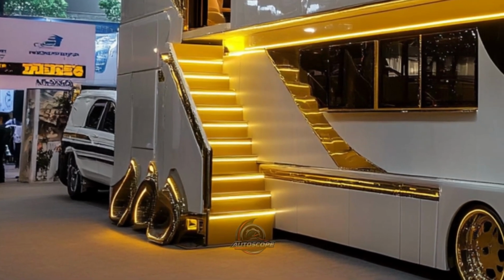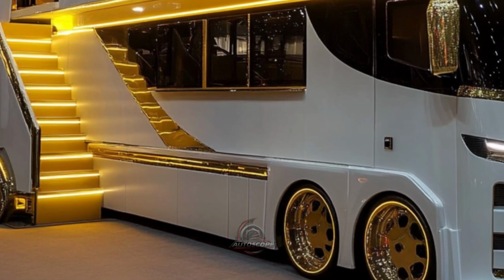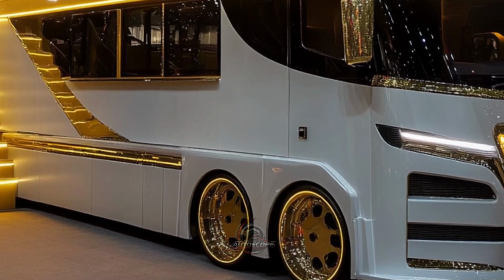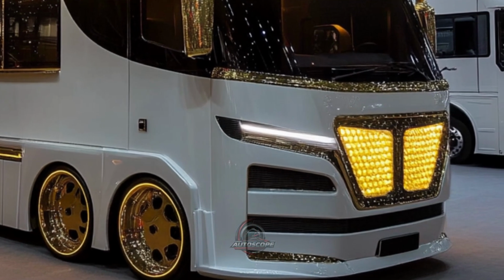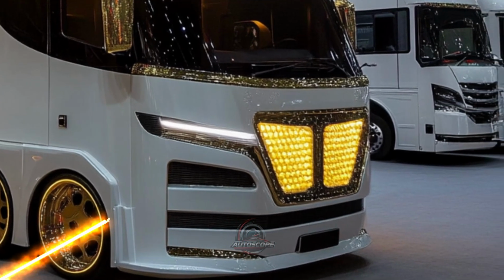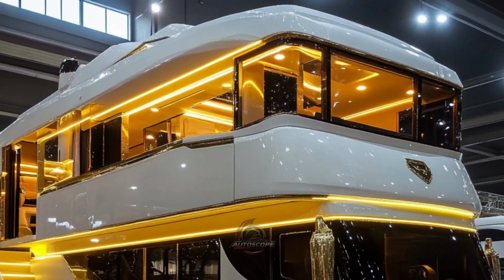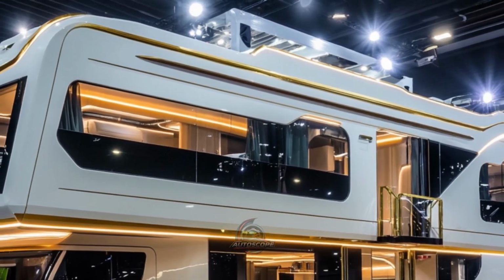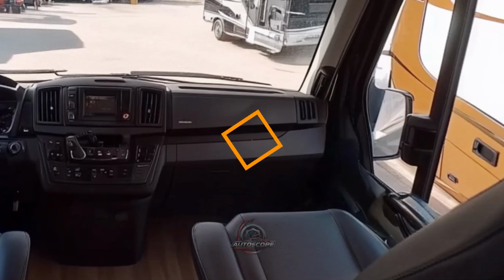2026 Skoda Motorhome Is Surprisingly Stylish and Smart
Could the 2026 Skoda Motorhome Be the Perfect Compact RV? Skoda surprises everyone with a cleverly designed motorhome that blends European efficiency with smart, compact living. 🏕️🚐 Whether you’re a weekend explorer or a long-term traveler, this 2026 Skoda Motorhome is packed with features like a modular kitchen, convertible sleeping space, and tech-forward cockpit—all without breaking the bank. In this detailed tour, we explore the craftsmanship, intelligent storage solutions, and why this might be the smartest entry-level RV of the year. Is it time to rethink what “budget motorhome” really means?

According to reports, the 2026 Skoda Motorhome is a cutting-edge camper van made for adventurers and van life aficionados. The idea stresses combining efficiency, comfort, and contemporary technology. Key Features Suggested: External shape: A smooth, aerodynamic design that blends fuel economy and stability. Roomy and Adaptable Interior: Furniture that is interchangeable and modular. quality parts and clever storage to make the most of the available area. A refrigerator, microwave, and induction stove are examples of complete kitchen appliances. A big bed plus a sofa that doubles as an extra bed provide for a comfortable sleeping arrangement. A sink, a small shower, and modern fixtures make up a smart bathroom. Modern technology and security include advanced information systems. 360-degree cameras and driver assistance devices. Examples of environmentally friendly features include a solar panel option and a hybrid engine. effective strategy for managing water resources. Large water storage, extra power storage, and solar charging are examples of off-grid features. offers for comfort and entertainment: The advanced infotainment system offers a sizable touchscreen for entertainment, navigation, and car control. seamless smartphone contact. A top-notch audio system that offers a captivating entertainment experience. Internet access: Wi-Fi is included for mobile connectivity. Power outlets and USB ports for charging electronic devices. Climate Control System: Ensures a comfortable environment in any weather by providing effective heating and cooling. LED illumination that can be adjusted to produce a cozy atmosphere is known as ambient lighting. One of the additional safety features is a security camera system to keep an eye on the vehicle's surrounds. Automated parking assistance and parking sensors. Qualities that Encourage Outdoor Recreation: More shade is added outside the car with a retractable awning.